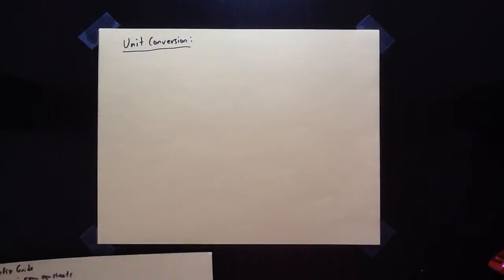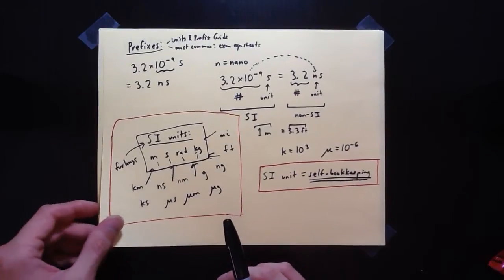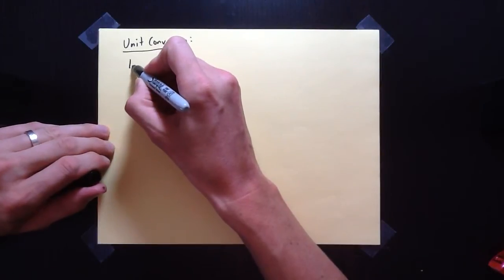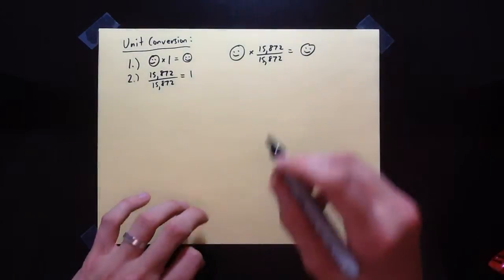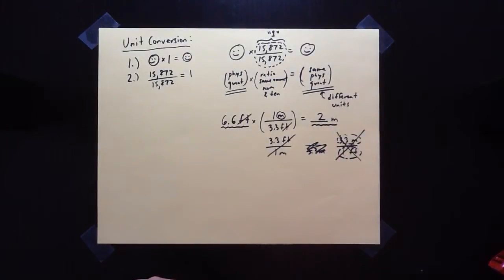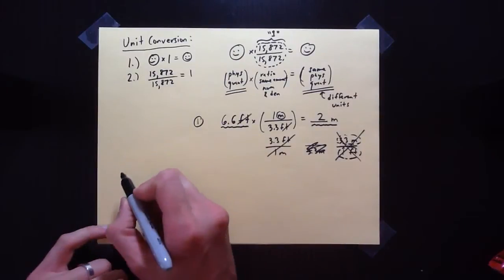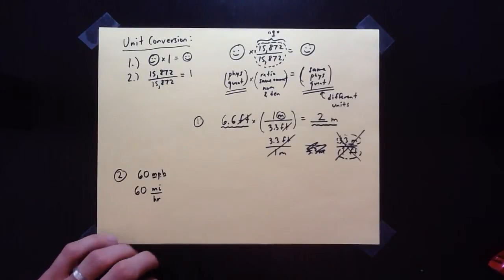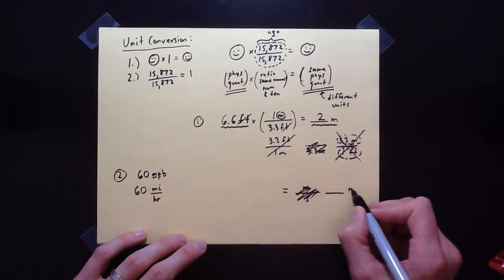1. B: Unit Conversion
SPECIAL NOTES for this lecture:
n/a

COURSE MATERIALS that go with this lecture (see Canvas):
n/a

Lecture Set 5 (A-D):
Topics: Newton's Laws cont'd, Pulleys, Friction, Newton's Law